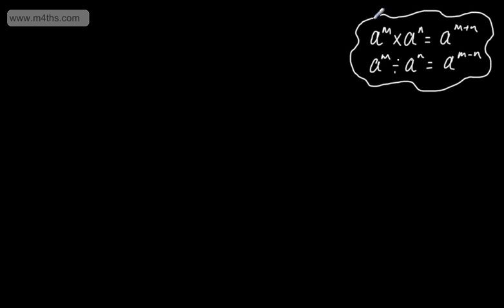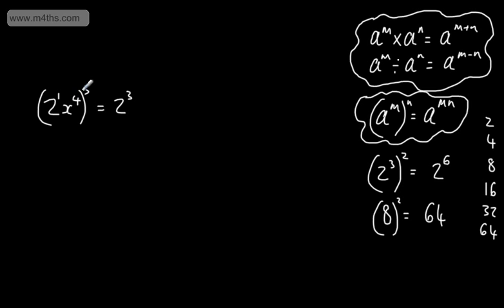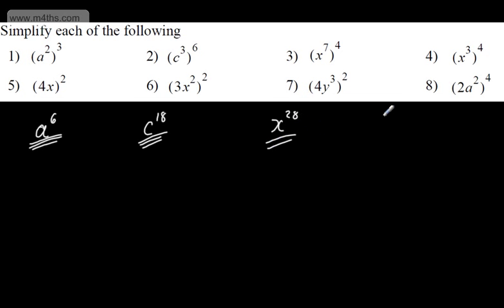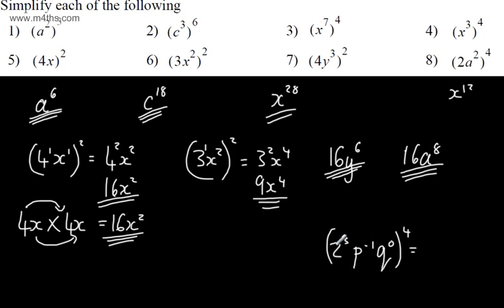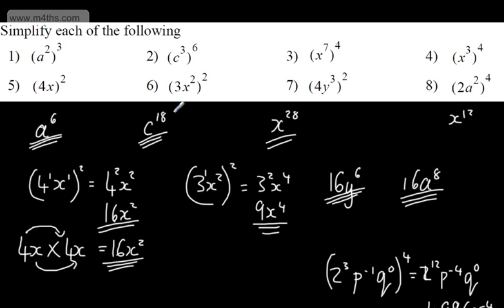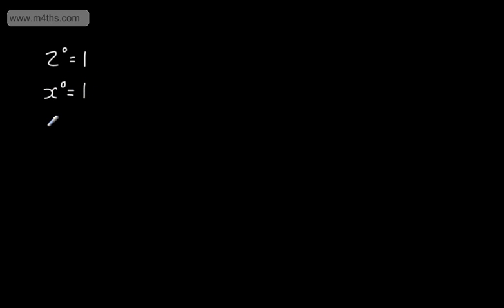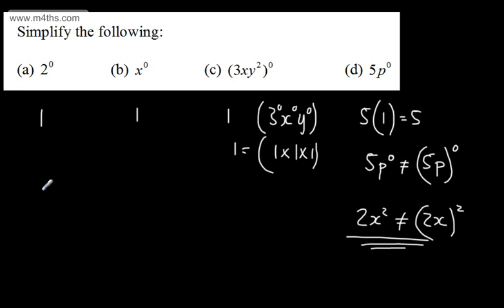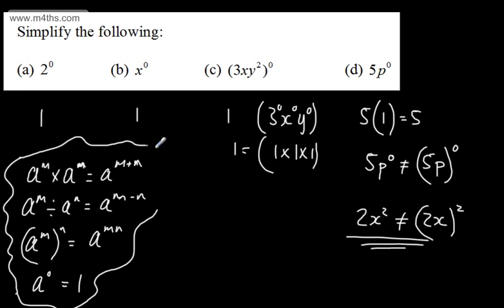9-1 GCSE Maths - Rules of Indices (2) (Raising to a Power and Zero Power) Higher